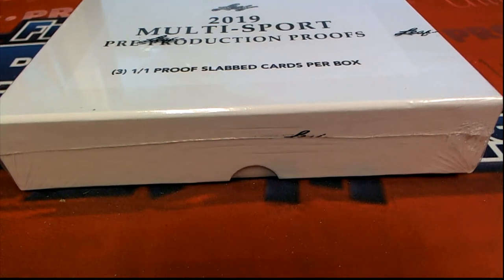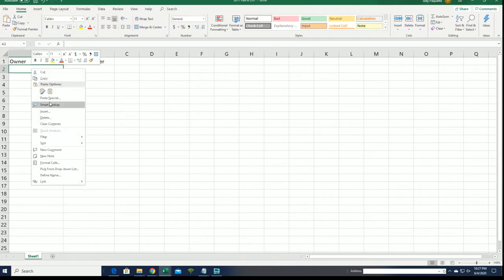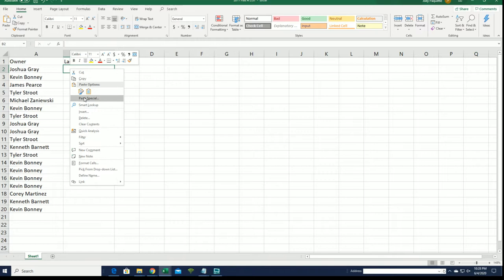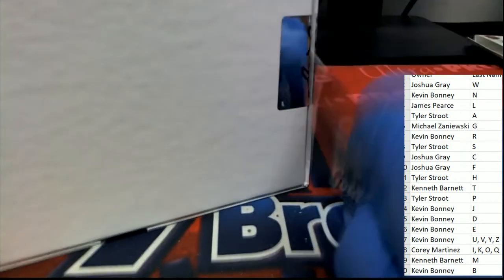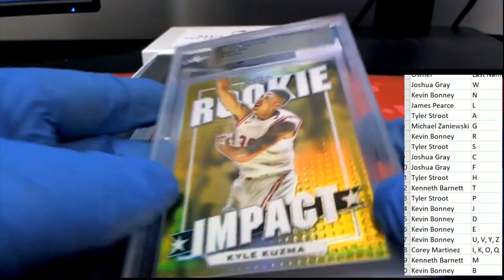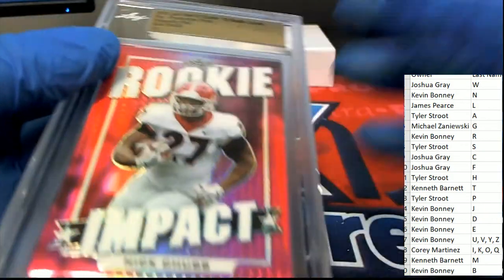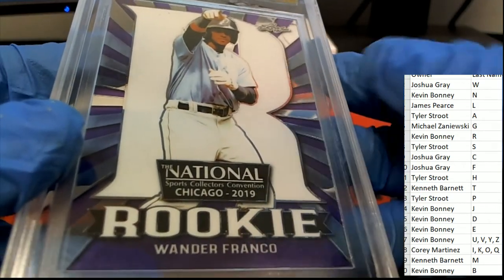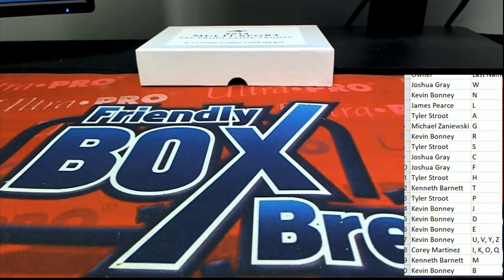2019 Leaf 1 OF 1 Multi Sport Pre Production Proof Box ID 19MULTIPREPROD490